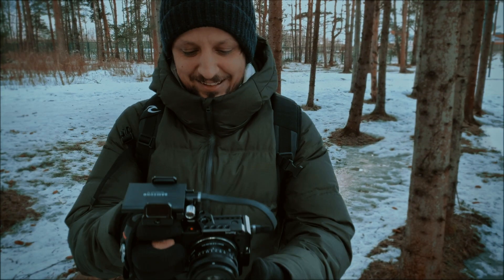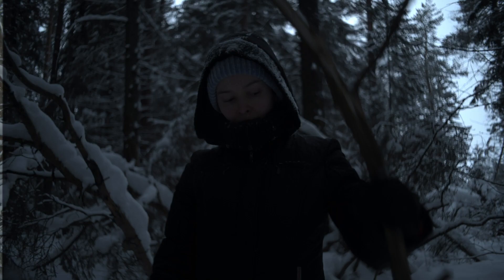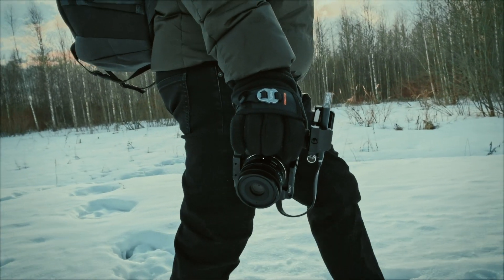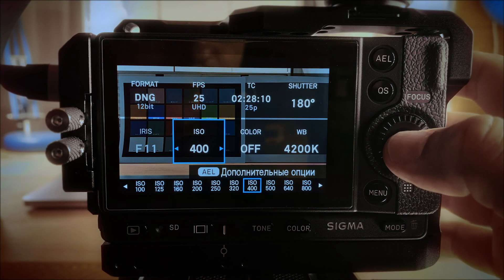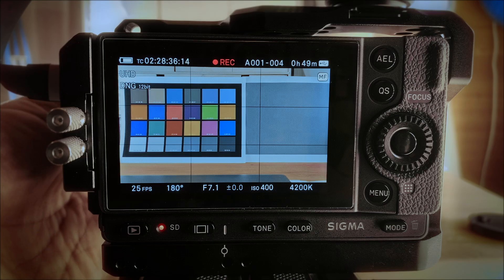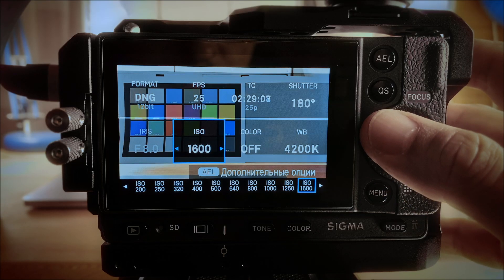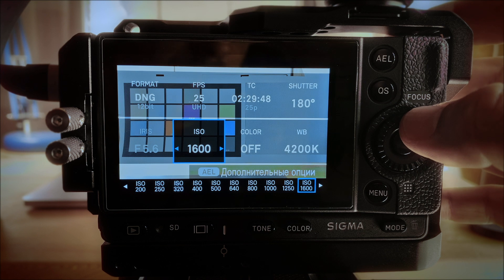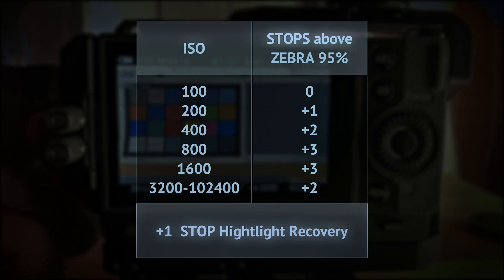How to Expose Sigma fp for Cinema DNG RAW and Preserve Highlights (before v 4.0)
UPDATE(April 2022): Now after the firmware 4.0 release you can use a False Colors tool to expose your camera properly.
This video is kind of a guide of how it's better to expose Sigma fp for Cinema DNG RAW to preserbe your highlights. Highlights a very important for this camera because shadows are always clean and fine. Most of reviews say that it has a poor dynamic range in highlights. That's not true. You should expose this camera differently and you'll be fine.

All the footage with the Sigma in frame in this video is shot on iPhone cause I have only one Sigma fp

Useful LUTs from the previous tutorial for Sigma fp:
LUTS you can buy from me directly. Just write a comment here or contact via Instagram account.

My kit:
Sigma fp kit
Lens I use
The best Smallrig cage for Sigma fp
The best ssd for Sigma fp
Top Handle
SSD holder
Cable lock for Sigma fp
Cheap but good variable ND
Good short cable USB-C

The best gimbal for heavy setups
Great gimbal for normal SLR setups
Still good but cheaper
Another cheaper option